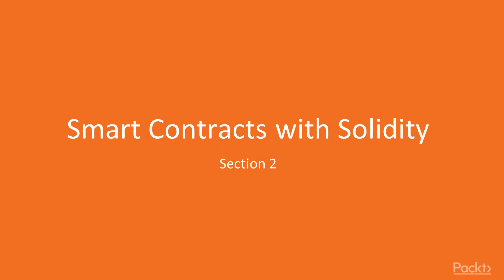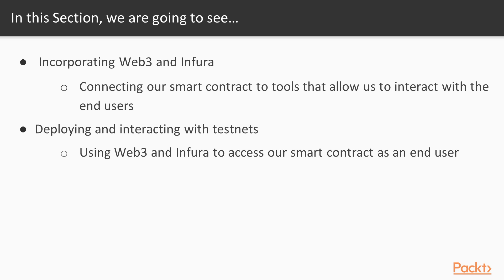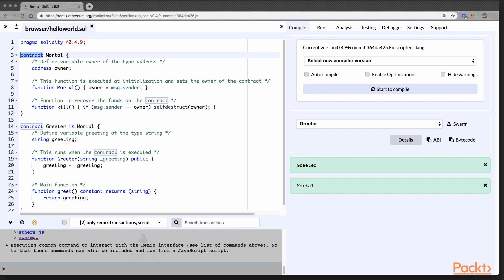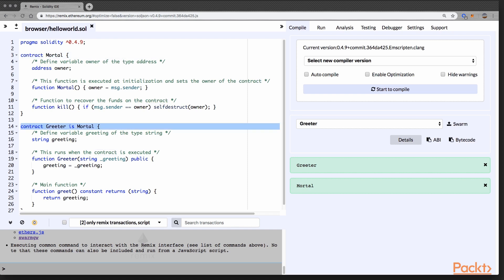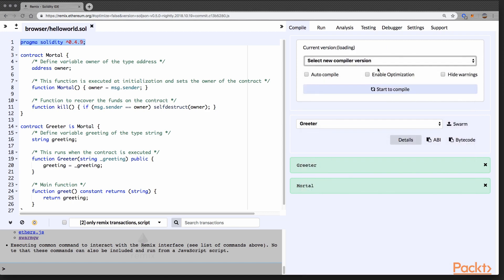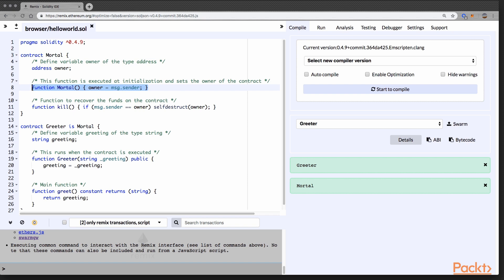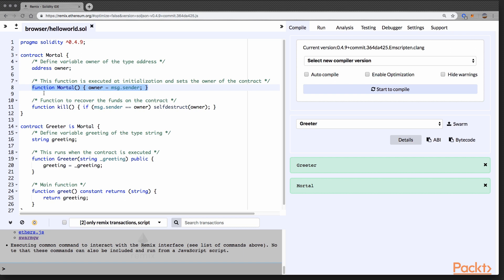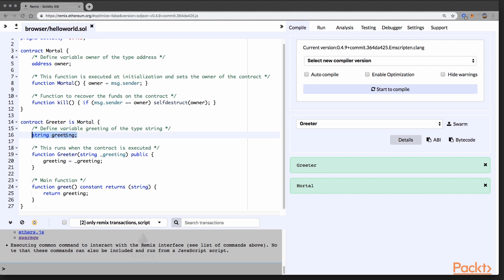Creating Smart Contracts with Ethereum: Working with Remix – The Solidity Browser IDE | packtpub.com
This video tutorial has been taken from Creating Smart Contracts with Ethereum. You can learn more and buy the full video course